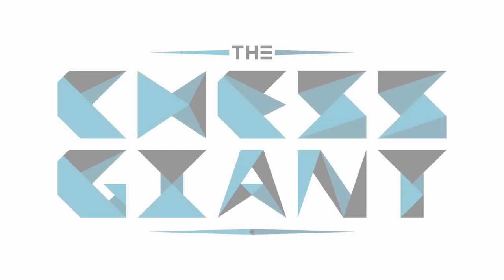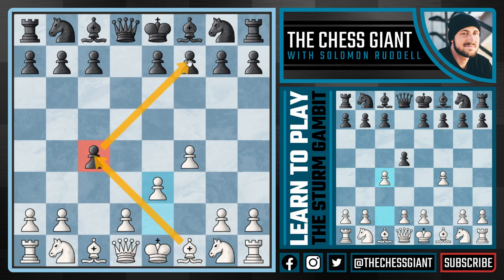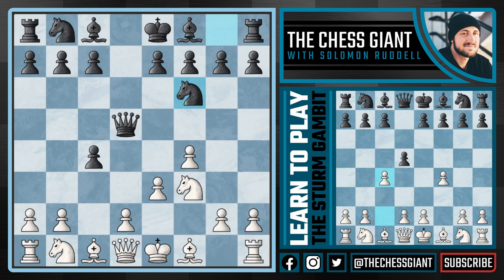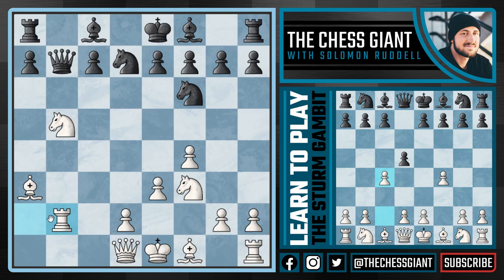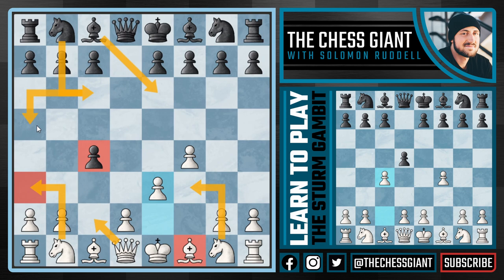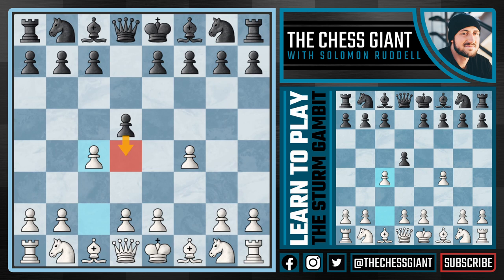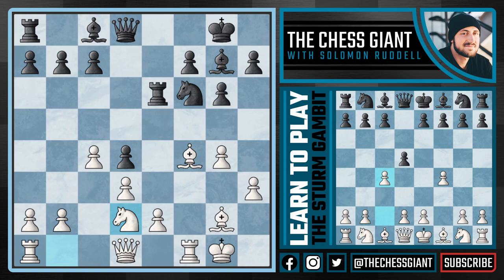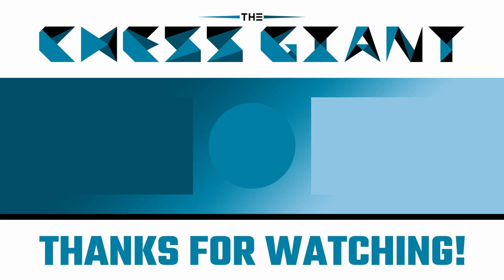Chess Openings: Learn to Play the Sturm Gambit of the Bird's Opening!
The Bird's Opening is one of the oldest and best chess openings ever played. The Bird's Opening is a reverse Dutch Defense, and has good chess strategy, chess moves, chess ideas, chess principles, chess tactics, chess theory, chess traps, chess tricks, secret checkmate strategy, and chess moves to win fast. In today's video, we cover the Sturm Gambit which is very similar to the Old Benoni Defense except we had just played the Bird's Opening! The Sturm Gambit is a combination of the English Opening and Bird's Opening, two flank openings which still fight for the center of the board. The Sturm Gambit is a good chess opening for beginners, and a good chess opening for intermediate chess players, as it has good chess opening traps, chess opening tricks, chess opening theory, chess opening moves, chess opening ideas, chess opening strategy, chess opening traps for white, chess opening strategy for beginners, chess opening gambits, and a chess opening repertoire that leads to tricky chess openings. The Sturm Gambit of the Bird's Opening is one of the most enjoyable chess gambits, especially as the opponent is usually not well prepared for the tricky chess opening theory which can help you win  games fast. Whether you are a chess beginner, intermediate chess player, or chess master who has been playing the game for years, we hope you enjoy learning the Sturm Gambit of the Bird's Opening in this chess openings explained video!